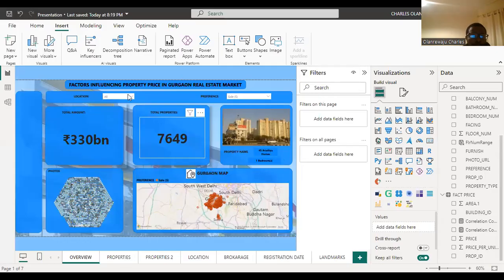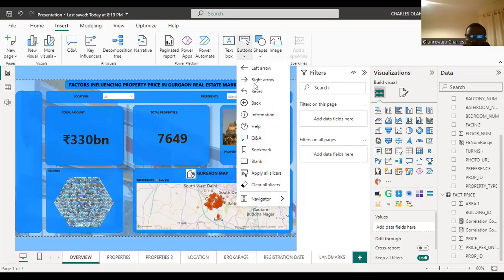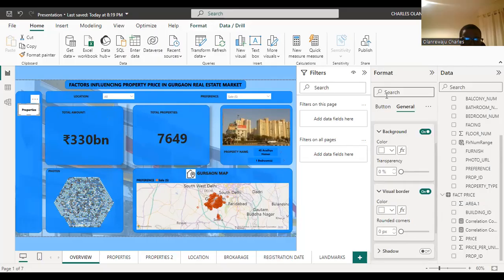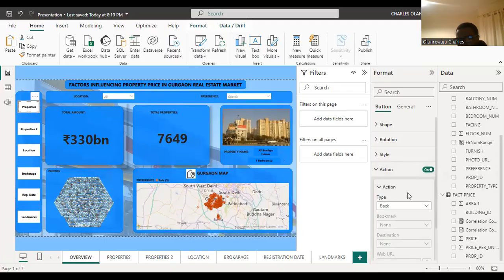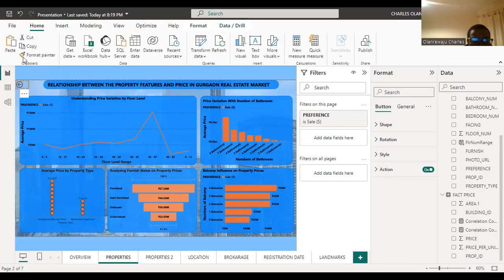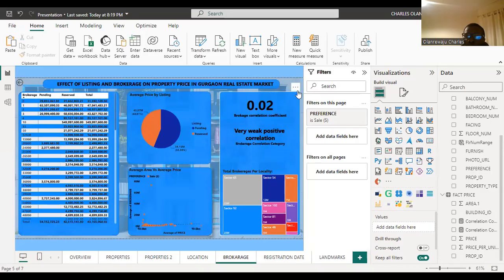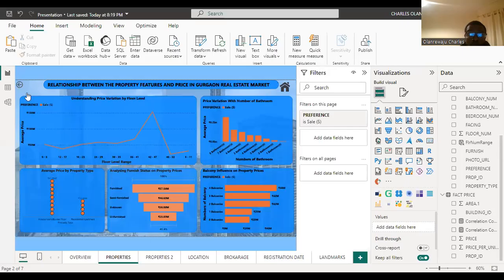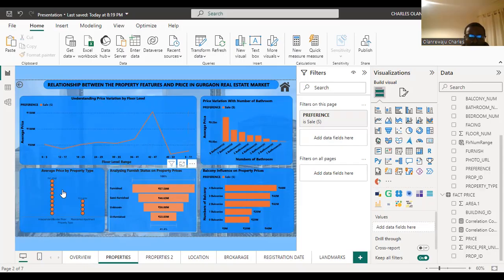6 Power BI Dashboards Overview